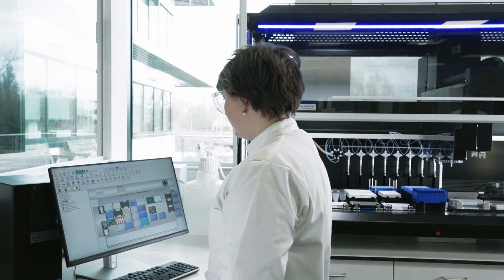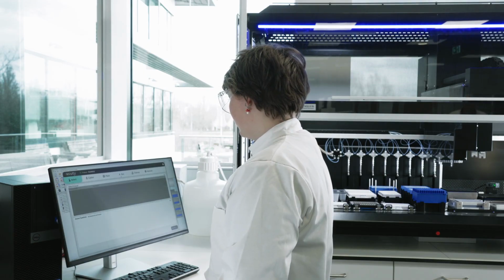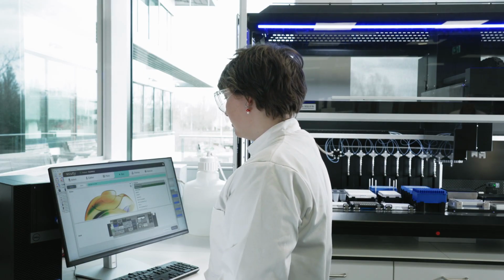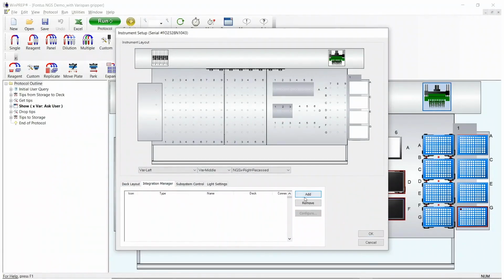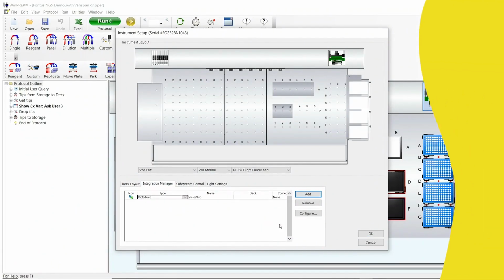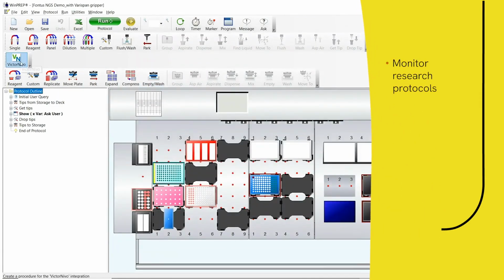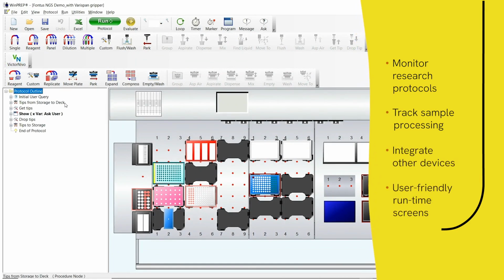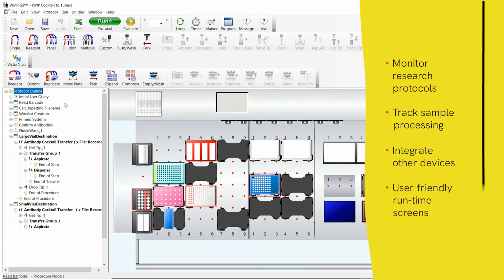Simplify Your Lab Workflows with Fontus Automated Liquid Handler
Tired of tedious and time-consuming liquid handling? Introducing the Fontus™ automated workstation designed to simplify your lab workflows and maximize efficiency. This video showcases the Fontus system's key features, including the Varispan™ pipetting technology, flexible tip options, intuitive software, and its ability to adapt to various applications like NGS, ELISA, and more. Learn how the Fontus workstation can revolutionize your research and free up valuable time.